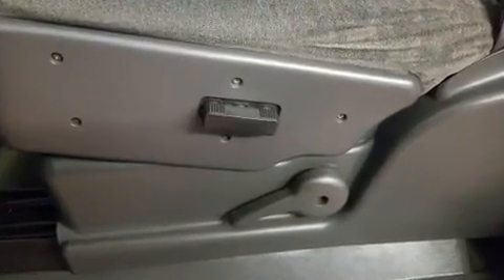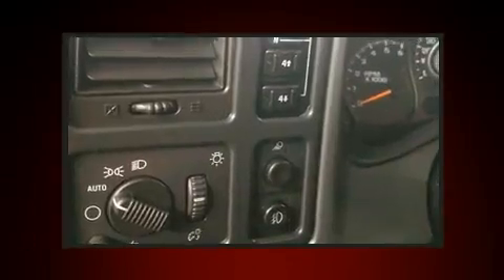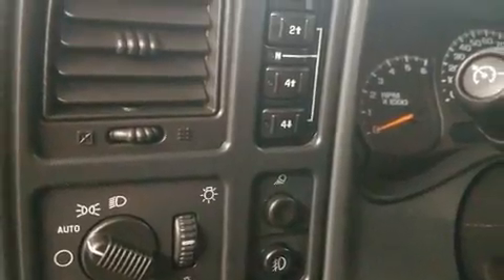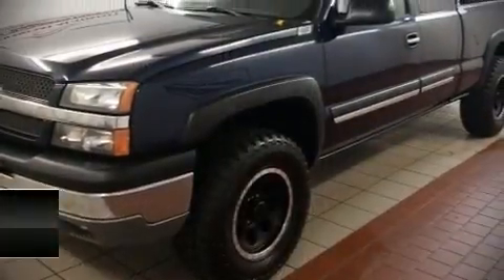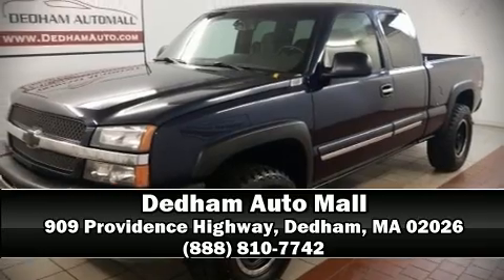2005 Chevrolet Silverado 1500 in Dedham, MA 02026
Here's a great deal on a 2005 Chevrolet Silverado 1500. Smooth gearshifts are achieved thanks to the powerful 8 cylinder engine, providing a spirited, yet composed ride and drive. Four wheel drive allows you to go places you've only imagined. Chevrolet infused the interior with top shelf amenities, such as: a tachometer, variably intermittent wipers, a rear step bumper, automatic temperature control, fully automatic headlights, tilt steering wheel, and more. Audio features include an AM/FM radio, and 4 speakers, providing excellent sound throughout the cabin. Chevrolet ensures the safety and security of its passengers with equipment such as: dual front impact airbags, ignition disabling, and ABS brakes. It also arrives with a Carfax history report, providing you peace of mind with detailed information. Our aim is to provide our customers with the best prices and service at all times. Stop by our dealership or give us a call for more information.